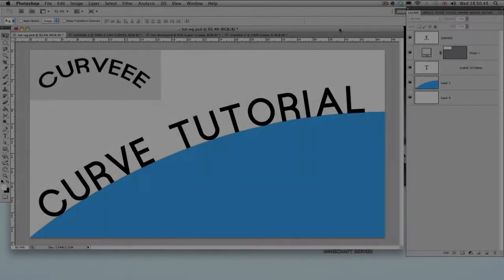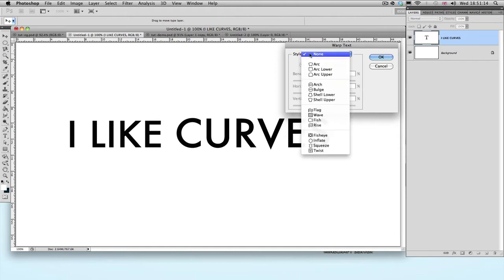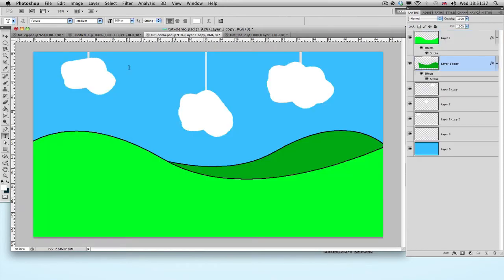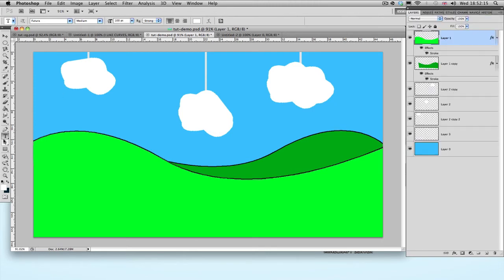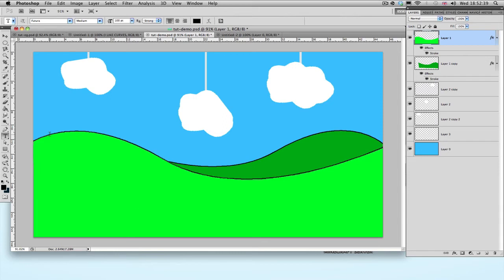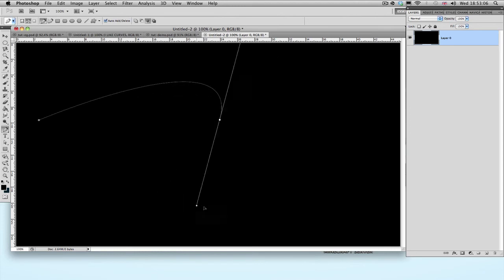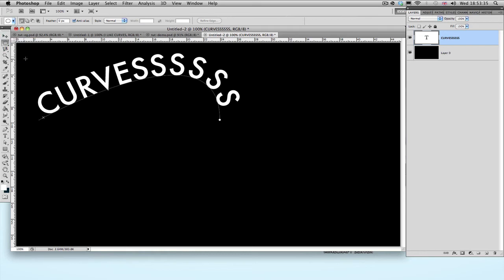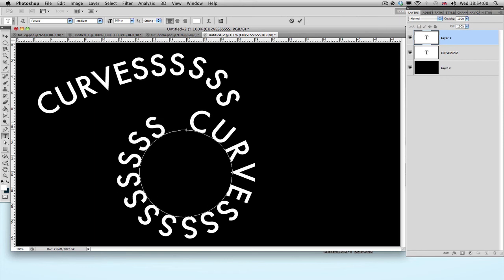Photoshop Tutorial : Basic Text Manipulations | CURVES || SnowBall GFX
Tutorial showing you some really basic tips and tricks on how to manipulate text in Photoshop. This tutorial focuses on curving/bending the text to whatever you like, creating custom text curves pretty much.

If you have any questions to do with this tutorial, write it in the comment section and i'll be sure to get back to you.
Otherwise send your questions to me as a YouTube PM.